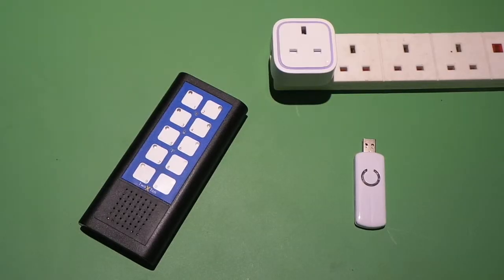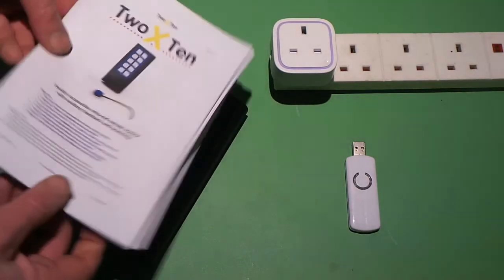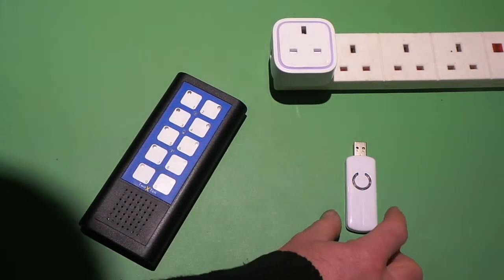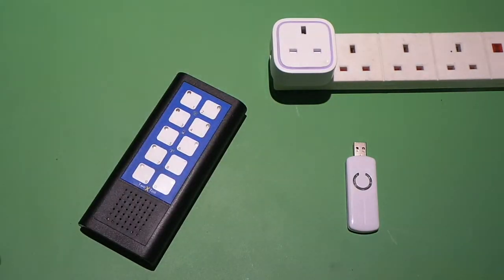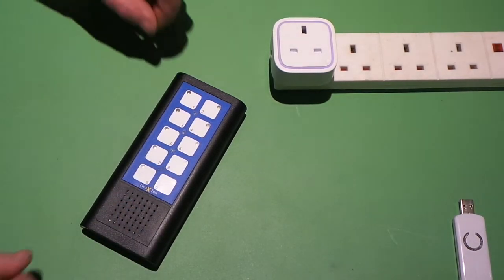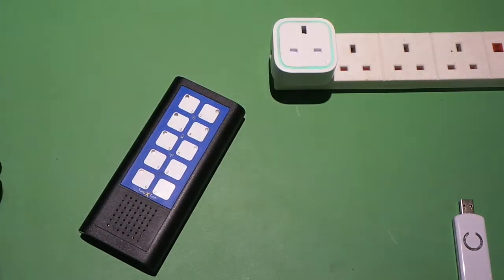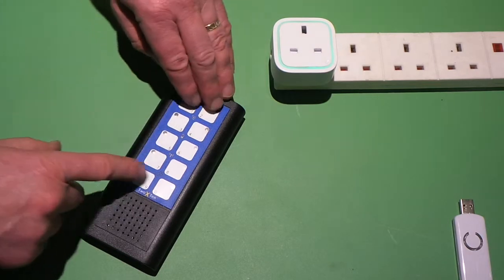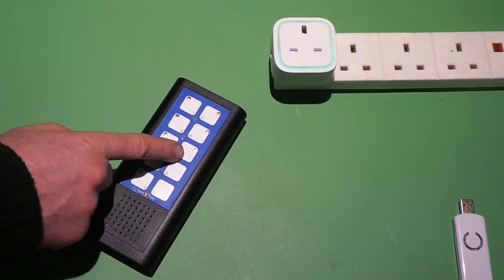TwoXTen - Zwave Programming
How to include a TwoXTen in a Z-wave network and use it to control a Z-Wave appliance.